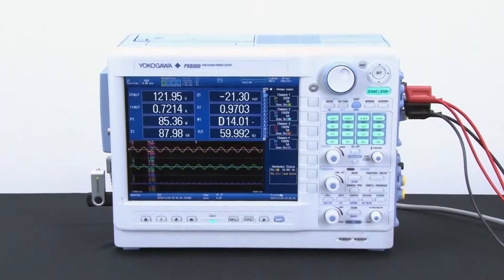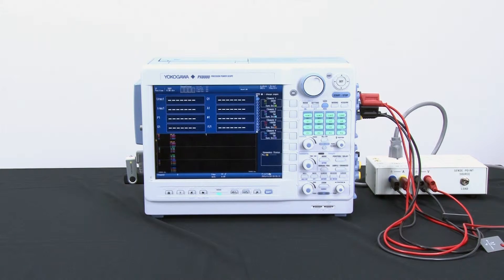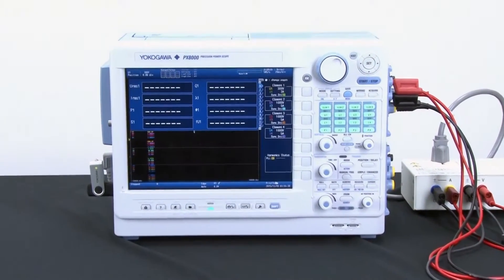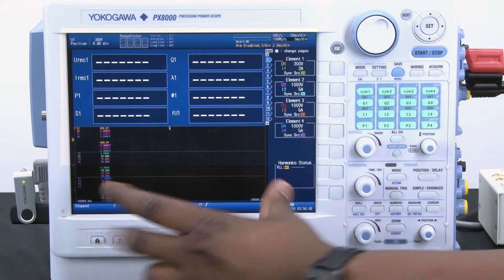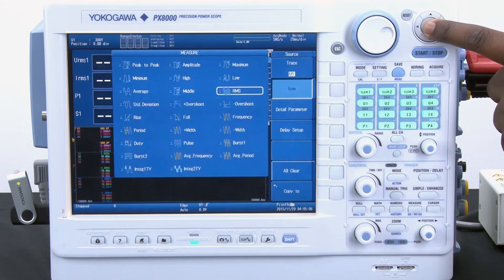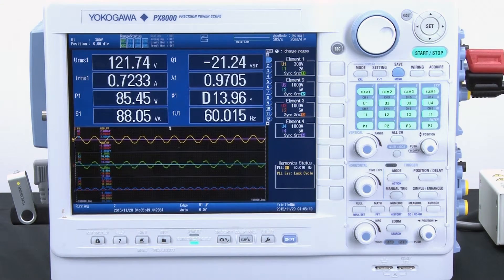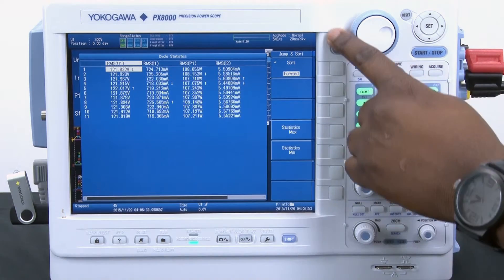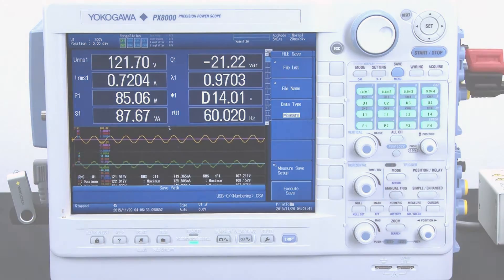How to Perform Cycle by Cycle Measurements with a Power Analyzer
In this Video, Applications Engineer Dami Ashebu will be demonstrating how with a few easy steps, cycle measurements can be made with a PX8000 Power Scope.